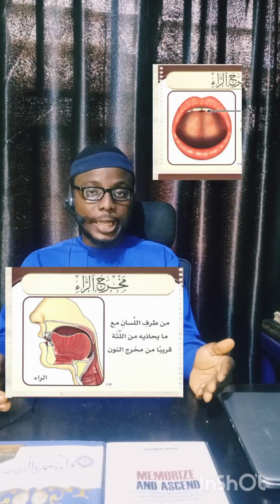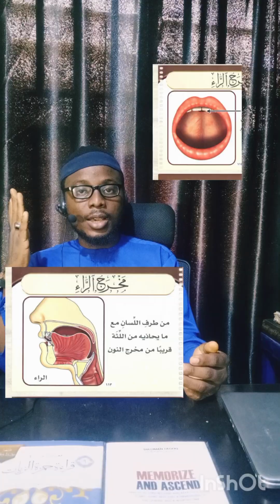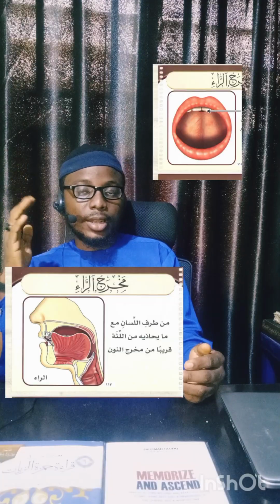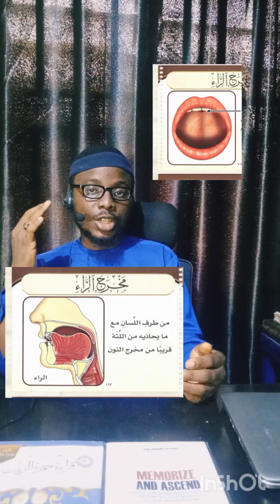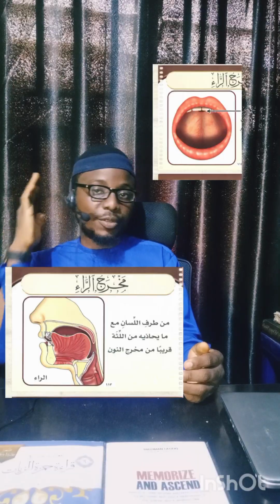Video 12. Harf ر. Point of articulation course